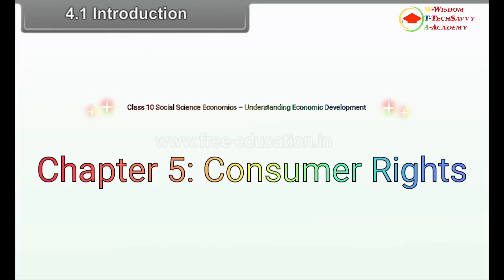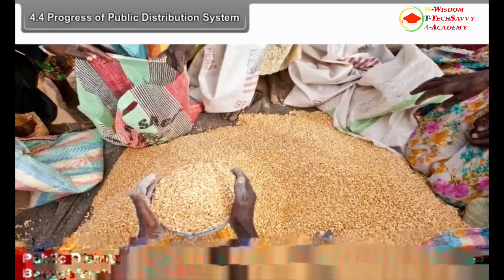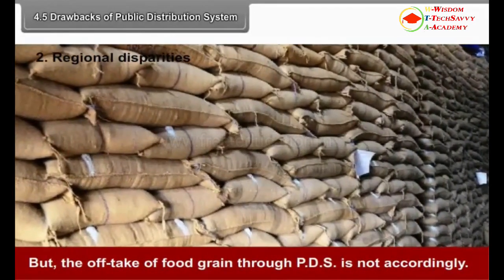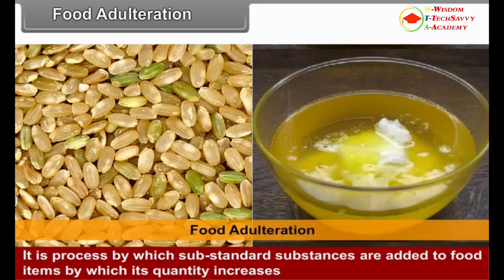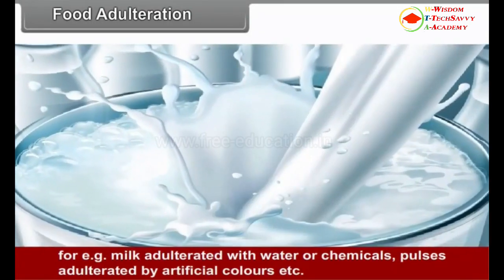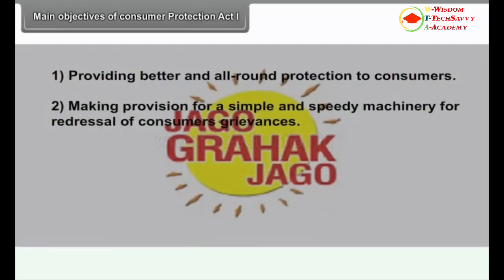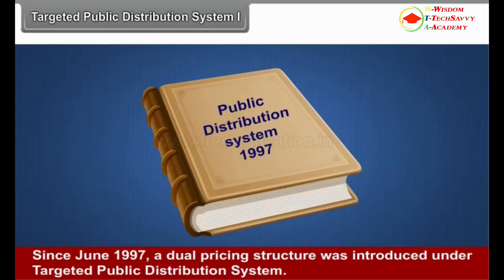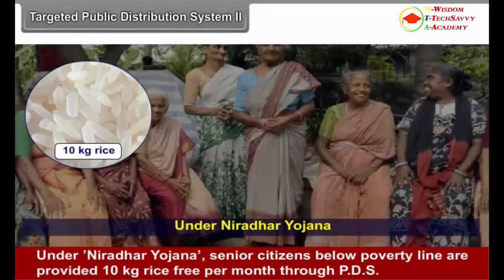Chapter 5 Consumer Rights Class 10 Social Science Economics